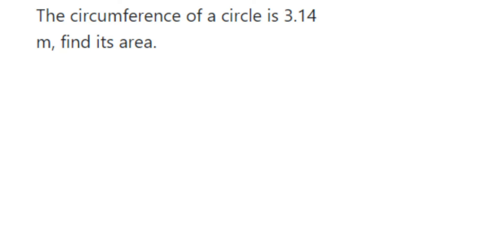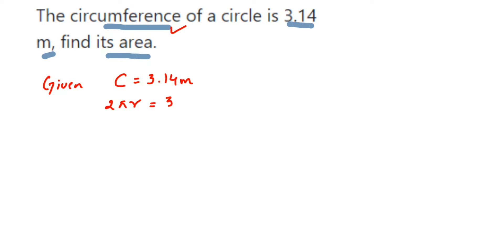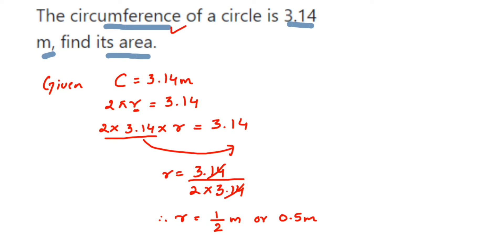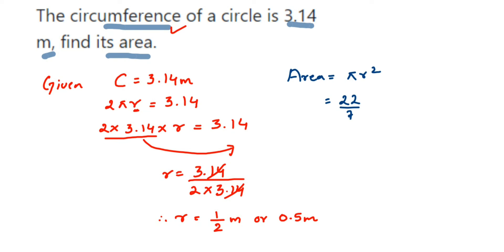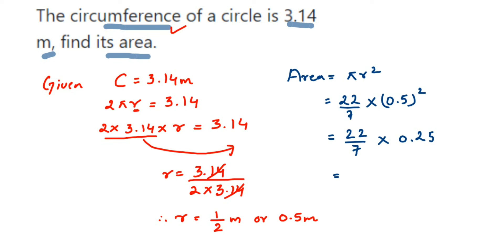The circumference of a circle is 3.14 m, find its area.